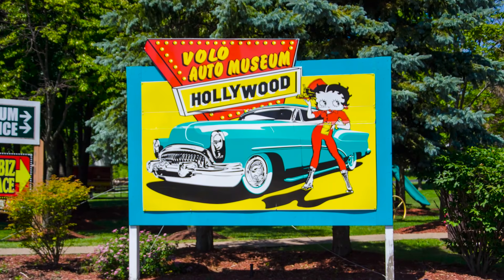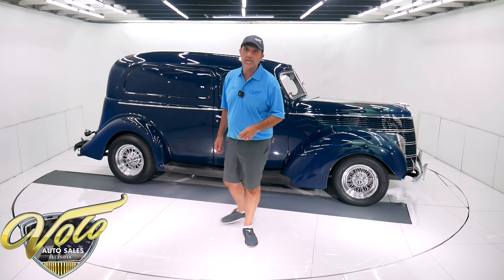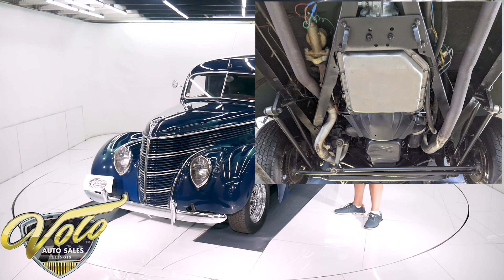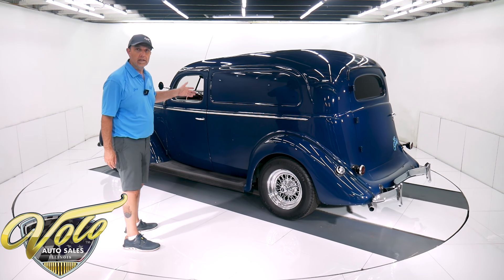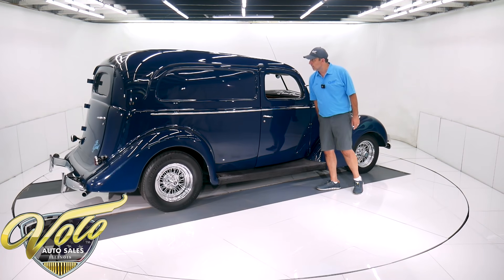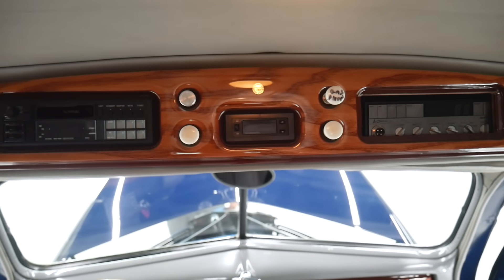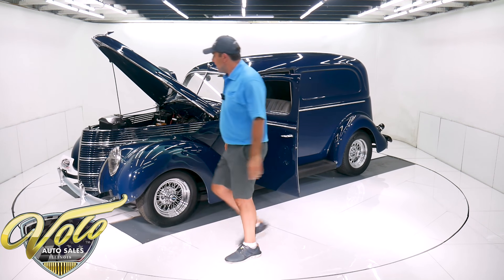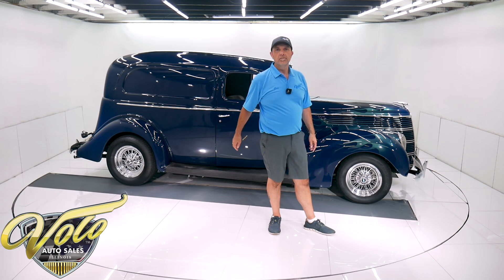1938 Ford Custom for sale at Volo Auto Museum (V19828)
From the estate of a prominent local collector. This is a genuine steel body 1938 Ford sedan delivery. It is rare and desirable.  It's petite for a truck which keeps it attractive and it fits in the garage the same as a car. Have it lettered to promote your business or personalize it and have some fun.

EXTERIOR: All metal body, front fenders and hood. The body is actually in excellent shape. It's straight all over, I don't see any rust or damage. It was painted over 20 years ago and is holding up really, that is a testament to how good it really is. It an all metal roof, no vinyl insert. The paint is very smooth and glossy. Even after a closer inspection I was impressed with just how nice the painted really is. It has some metallic ghost flames painted on the hood and fenders. I like that it still has it's original style trim keeping it nostalgic. Original style glass headlights, original taillights and it even has a Ford locking gas cap. In back it has a bumper unique to the sedan delivery. The wiper is converted to electric, the wiper arm is included. All of the chrome and stainless trim was replaced or restored. The running boards are recovered like original. The chrome wire wheels still sparkle like new.

INTERIOR: In front it has two very comfortable bucket seats upholstered in vinyl with cloth inserts. It has seat belts. The entire inside is upholstered and has embossed designs- door panels, kick panels, headliner, the walls in back. Overhead is a finished wood panel with a stereo, CB radio and some controls. The dash has a highly polished wood instrument panel with Classic Instrument including a tachometer. It also has a would rimmed Lacara steering wheel. It has a Lokar shifter on the floor. It is air conditioned with a/c vents in back. Under the carpet in back the floor is refinished wood.

ENGINE COMPARTMENT: It has a GM crate 350 HO motor. The tag with the part number is on the block. It makes a reliable 330 hp, it has 4 bolt mains, Vortec heads, flat tappet hydraulic cam. On top is an Edelbrock aluminum intake and carb. The alternator looks new. It has a modern heat and air conditioning system. The engine bay is painted smooth and glossy like the outside.  The battery fits right in the firewall and is bolted down properly and has a disconnect switch. The old vintage horns are working. The radiator looks new with an electric fan in front. Everything looks neat and tidy.

UNDERSIDE: It has an original frame that is solid. Up front it has a tubular drop axle,  tubular trailing arms and adjustable coilover shocks. In back the leaf springs and shocks were replaced. It has a dual exhaust system that weaves it's way through the frame and all the way out the back. It has disc brakes in front, drum in back. The e-brake assembly is hooked up. Looking up at the motor it is clean, starter looks new, it has a flywheel cover. The Turbo 350 automatic looks fresh. It is a Ford 9 inch rear end with a 3.00 ratio.

I will say this is a quality vehicle. The closer I looked the more impressed I became. The fit and finishes throughout are very good. It's comfortable, makes a great driver and has potential business opportunities. Put your business name on it and it's a tax write off.